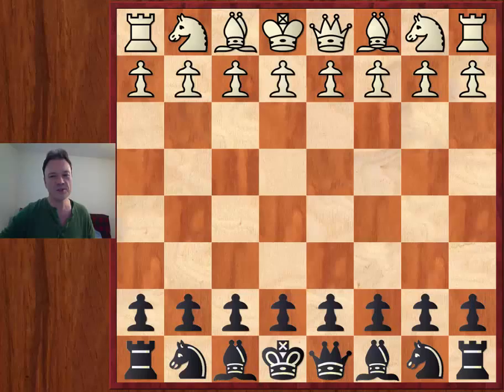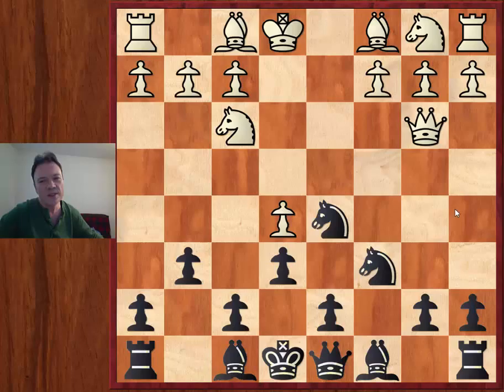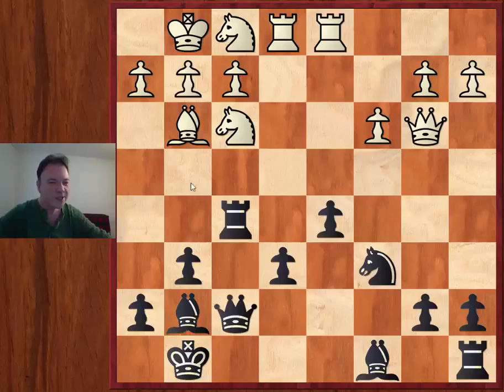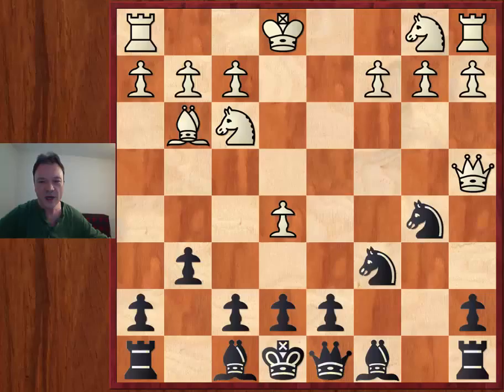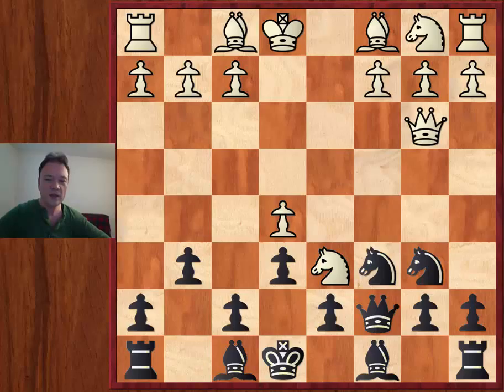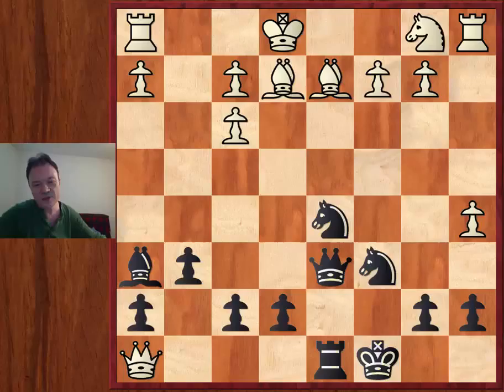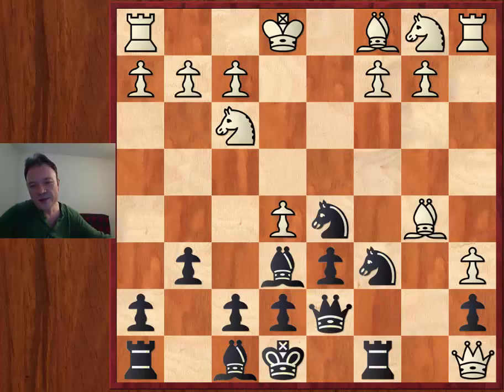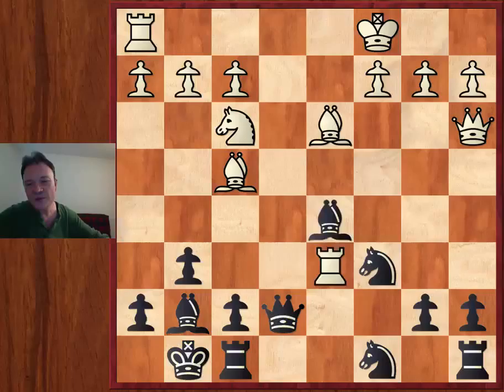Hyper Accelerated Dragon Post Mortem 3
Detailed analysis of the Hyperaccelerated Dragon variation of the Sicilian Defense by IM William Paschall

Featuring game review and original ideas !
Intermediate Level video     produced for videochesstraining on youtube